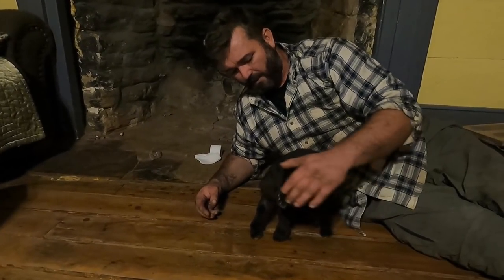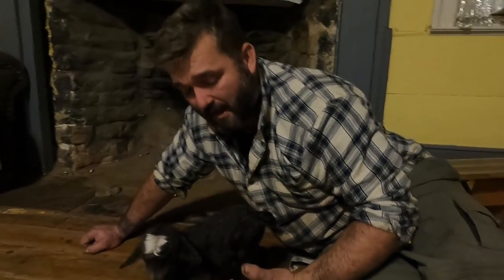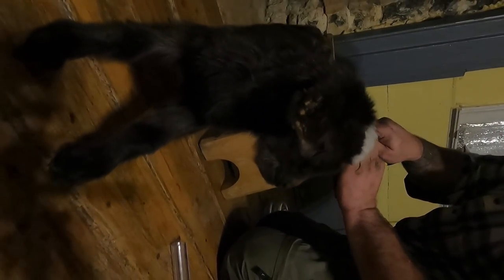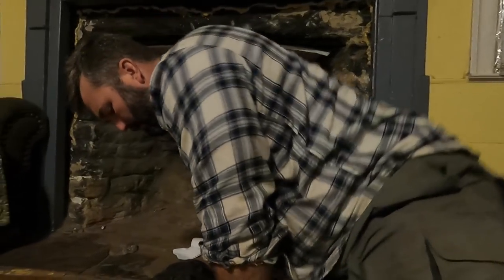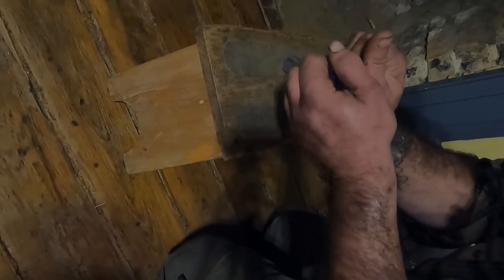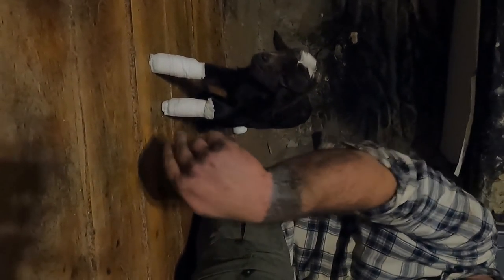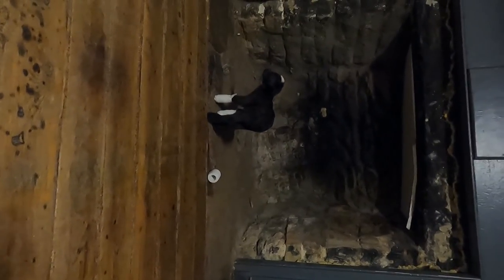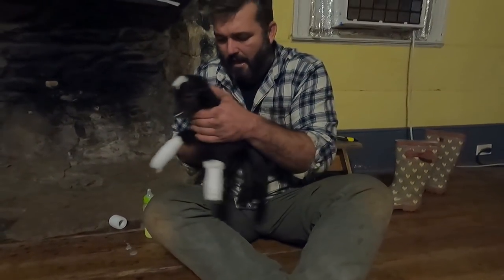Fixing bent baby goat hooves.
I fix the hooves of a 2 day old triplet goat. He has tight tendons from being cramped in with 2 other goat!